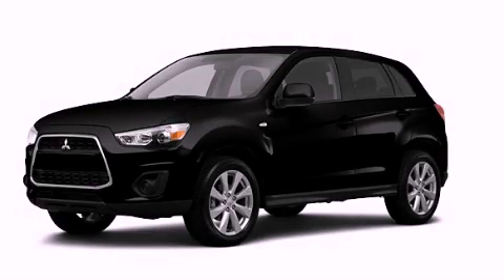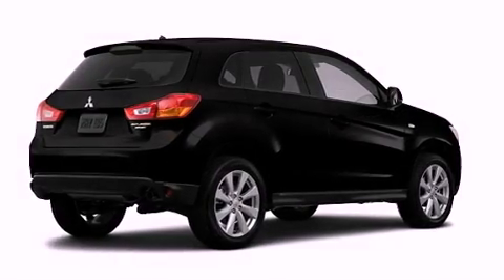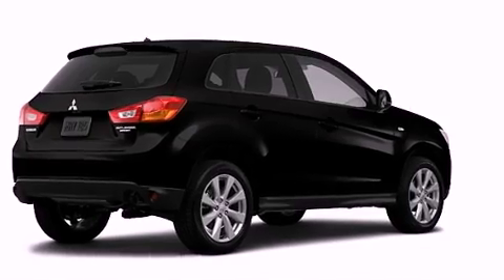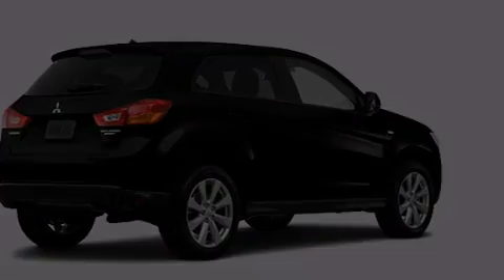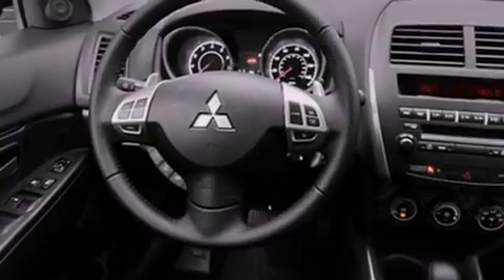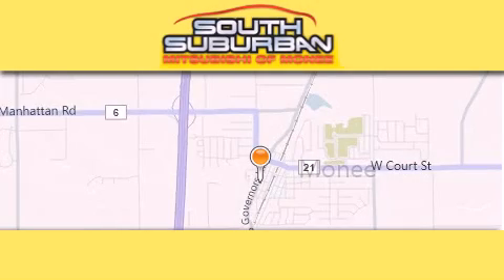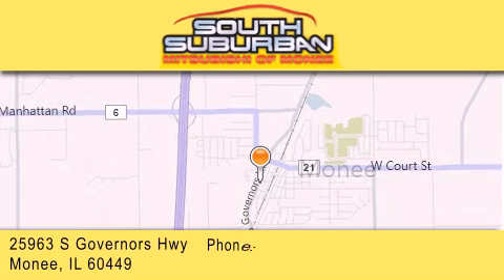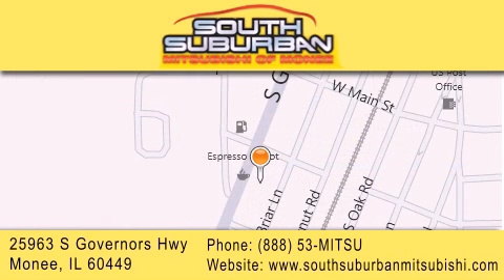2013 Mitsubishi Outlander Crete IL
Year : 2013
 Make : Mitsubishi
 Model : Outlander
 Engine : 2.0L
 Trans . : Not Specified
 Exterior : Labrador Black Pearl
 Miles : 6

 Stock : 2983

 25963 S. Governors Hwy

 2013 Mitsubishi Outlander Monee IL